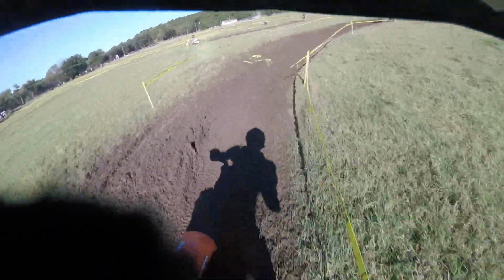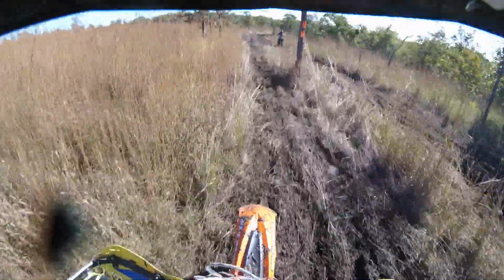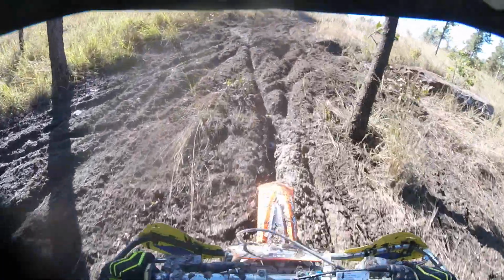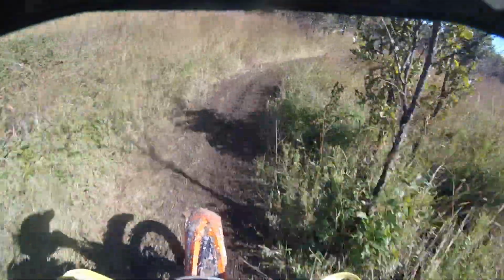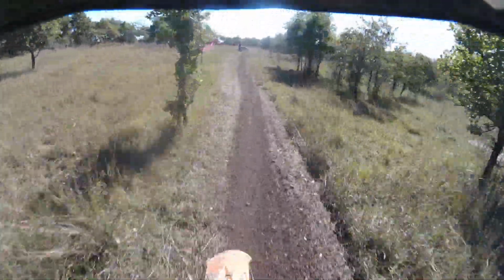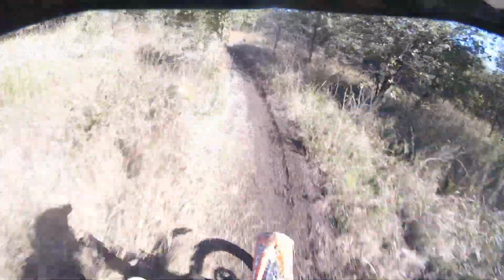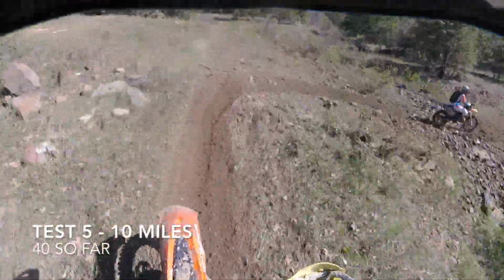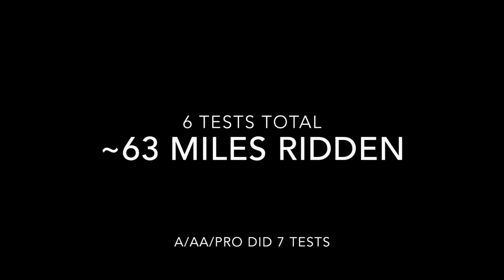2017 NEGP Zink Ranch Enduro MotoVlog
Also, love the comments and likes, keep them coming.